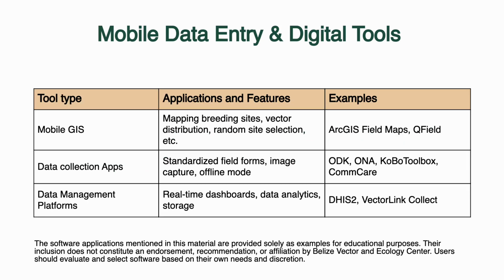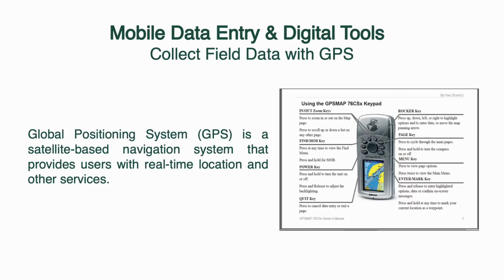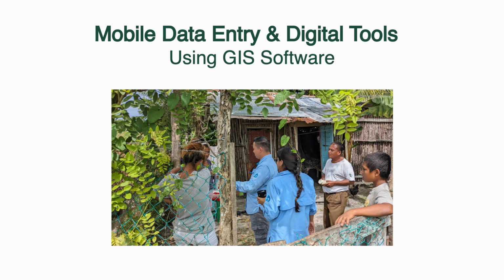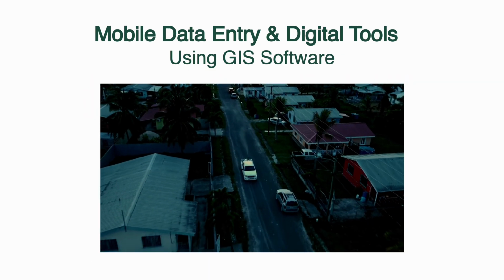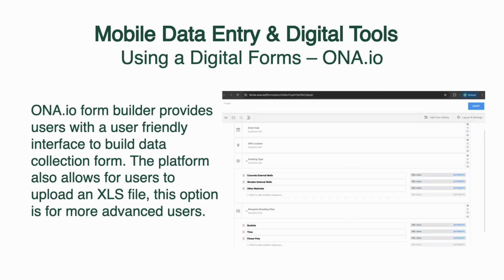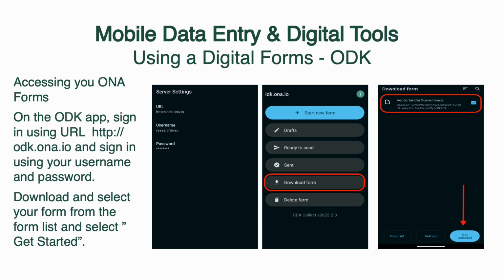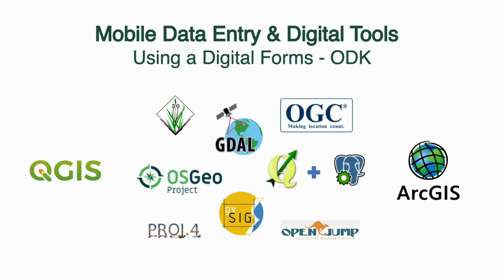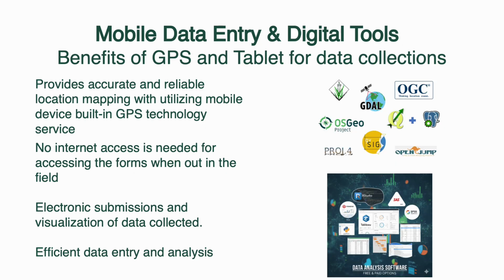Mobile Data Entry and Digital Tools (Module 2 Unit 2)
The Belize Vector and Ecology Center Online Learning: Introduction to Medical Entomology Training Course.

This 5 module series aims to provide an overview in medical entomology, covering
Module 1: General Knowledge Overview,
Module 2: Entomological Surveillance,
Module 3: Vector Identification,
Module 4: Vector Control Strategies and
Module 5: Analysis and Reporting Strategies.

This online training course was developed with funding support from the University of Notre Dame Eck Institute for Global Health and Notre Dame International. Completion of this course does not confer any academic credit, certification, or formal recognition from the University of Notre Dame, Eck Institute or Notre Dame International. All content, materials, and opinions presented in this course are solely those of the project developers and do not necessarily reflect the views or standards of the university.